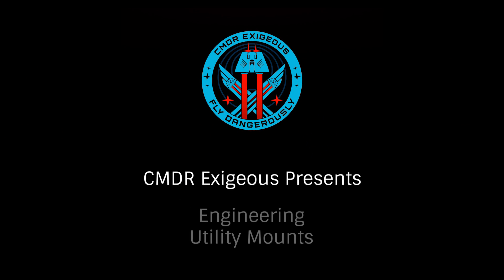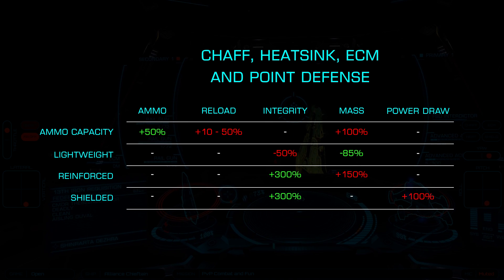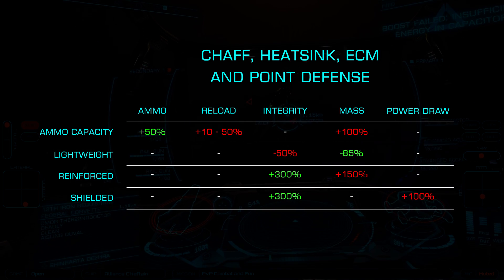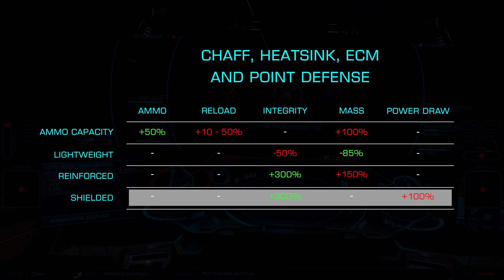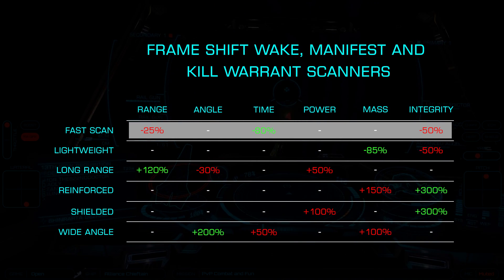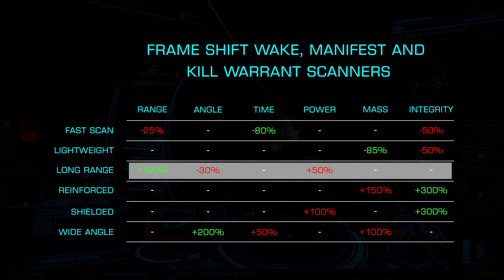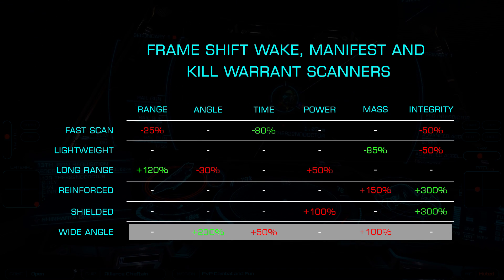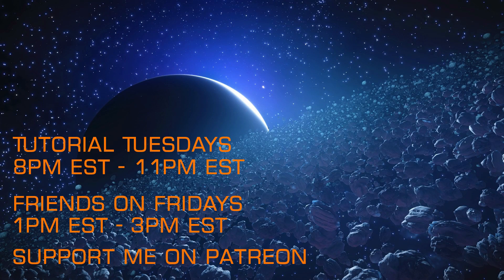Engineering Explained: Utility Mounts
In this tutorial we continue our series on Engineering, taking a look at Utility Mounts.  Heat Sinks, Chaff Launchers, Electronic Counter Measures and Point Defense as well as the scanners, Kill Warrant, Manifest and Wake.  These only offer blueprints without experimentals making them a bit less complex.